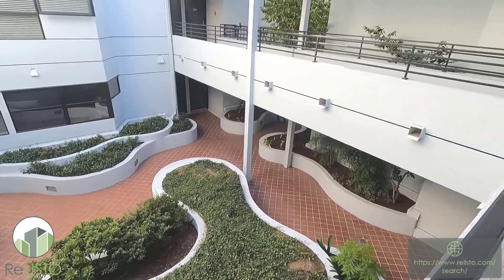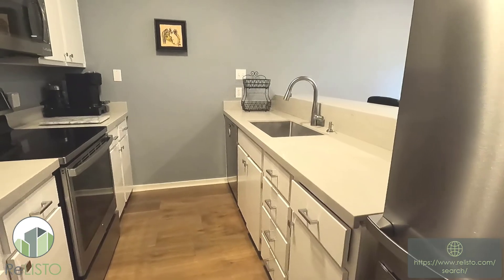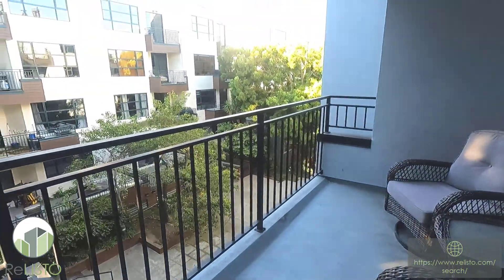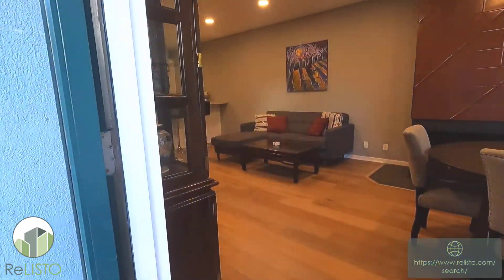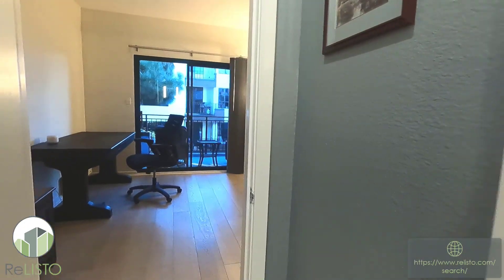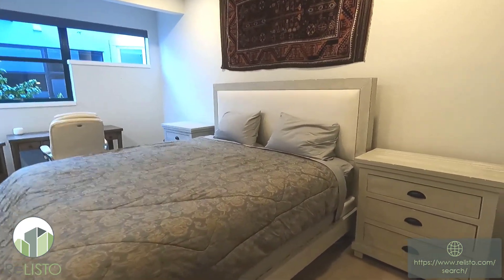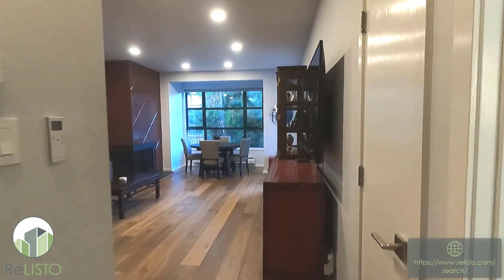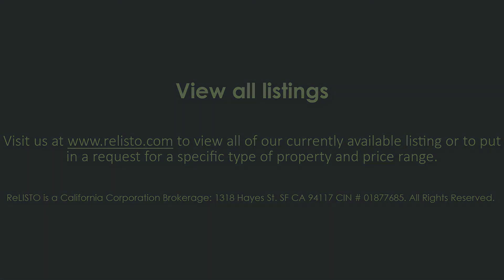1425 Vallejo Street, #205, San Francisco, CA 94109 (Russian Hill) I ReLISTO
For more information regarding leasing at this property please visit us

Landlords in the San Francisco area, are you looking to secure great tenants for your property? We have great tenants looking for properties!

*ReLISTO Residential Leasing and Property Management is a leading provider of the apartment and residential housing in the San Francisco Bay Area. We serve local landlords to lease and manage their properties. We service San Francisco, Tiburon Sausalito, Emeryville, Berkeley, Oakland, Piedmont, Daly City and Burlingame to name just a few.